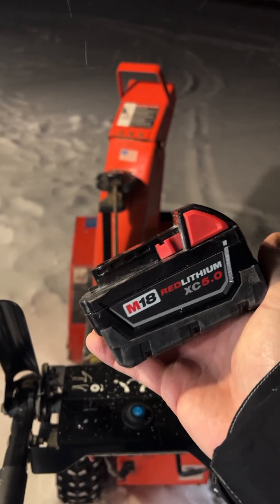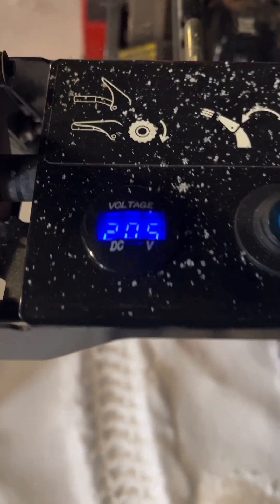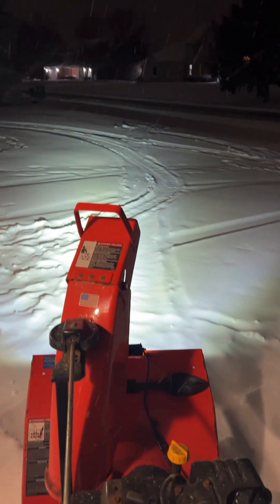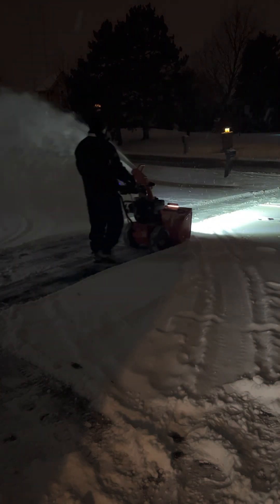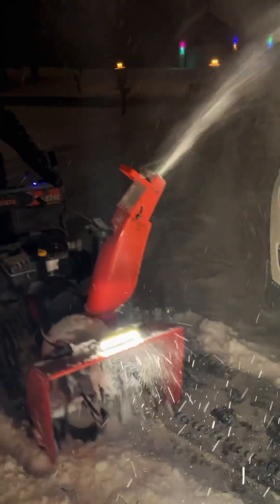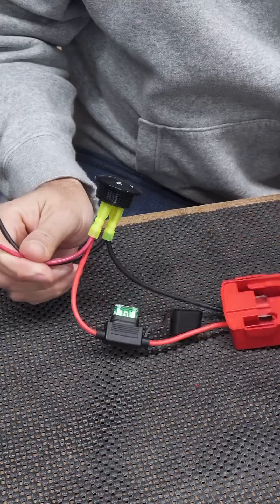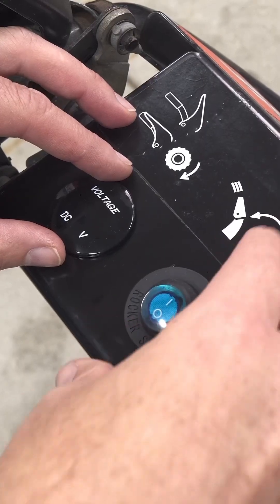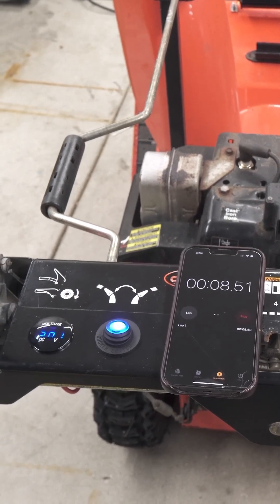Simple DIY Trick to Improve Your Snowblower with BATTERY POWER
Want to upgrade your snowblower with battery power? Easily add a light using a power tool battery for better visibility in the snow with this DIY project that can be finished in an hour.  Click on the related video to watch the full build video which includes all parts used in the project and detailed instructions on how to make the wiring harness and install everything on your snowblower.  This is a great solution for battery lighting for other applications like ice fishing huts, enclosed trailers, or boating.